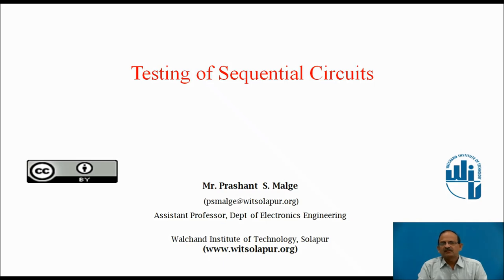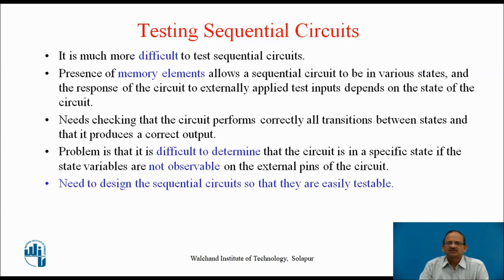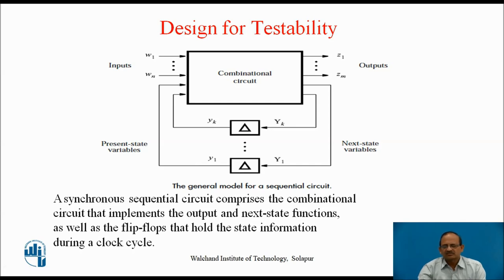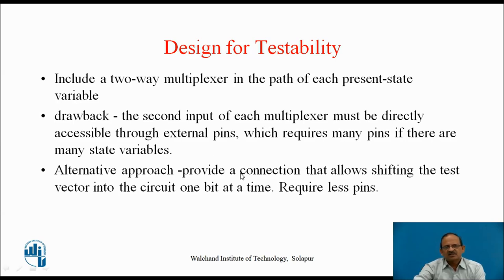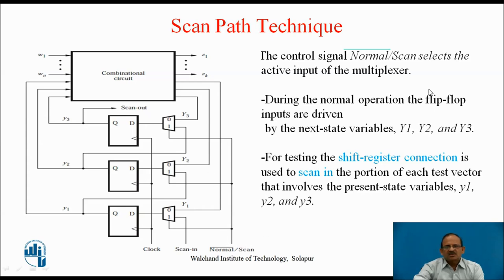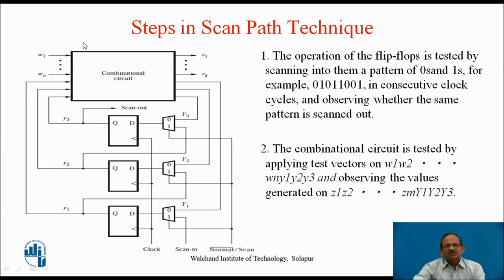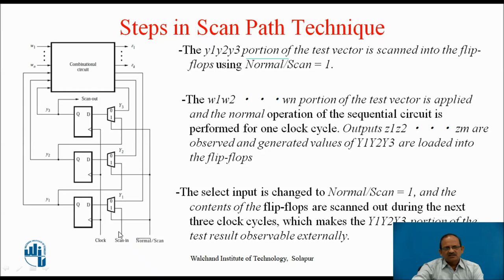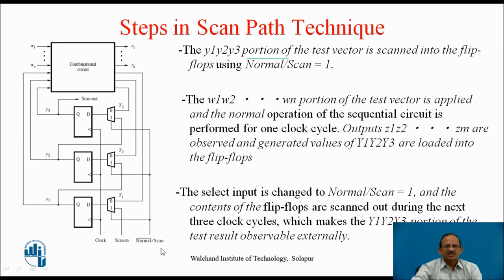Testing of Sequential Circuits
Mr P.S.Malge
Assistant Professor